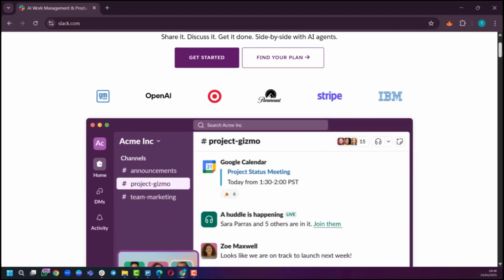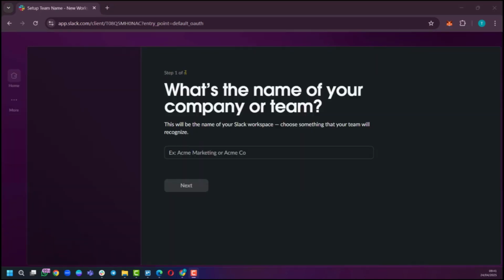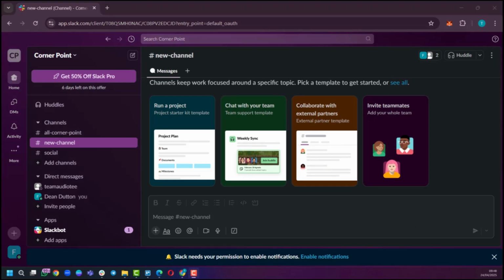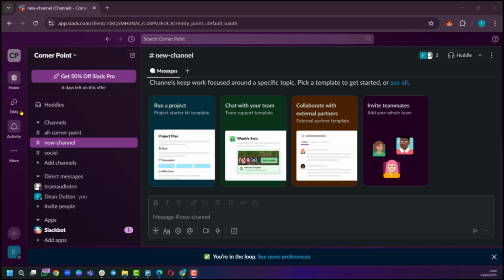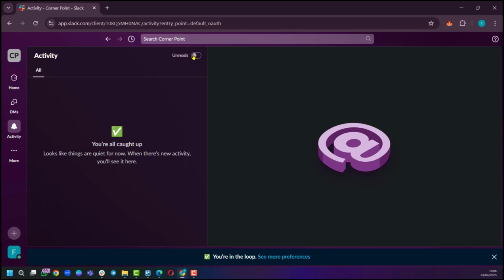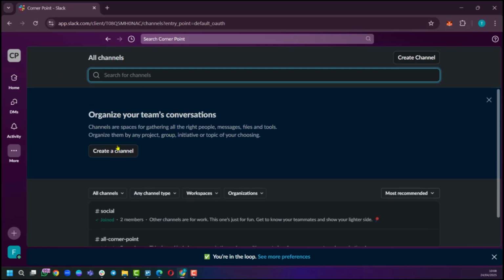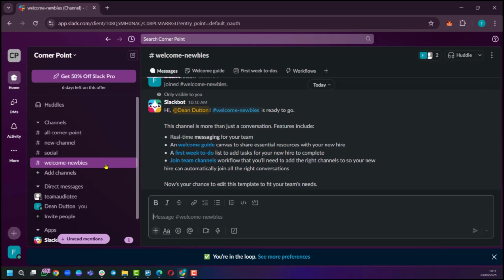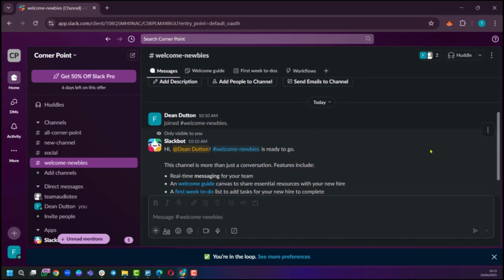Slack Tutorial For Beginners: How to Use Slack!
Get started with Slack with this complete beginner-friendly tutorial that shows you exactly how to use Slack effectively. Whether you're new to remote work or just joining a new team, this guide covers the essentials—setting up your account, joining channels, sending messages, sharing files, and customizing notifications. Slack’s interface brings new updates, and we’ll walk you through all the key features you need to know. Learn how to collaborate better, stay organized, and communicate seamlessly across your team. This tutorial is perfect for first-time users or anyone needing a quick refresher. We focus on real-world use so you can start using Slack productively right away. Master Slack and make your team communication faster and more efficient.